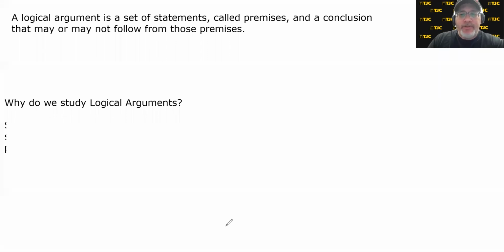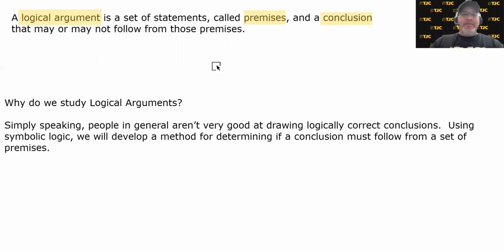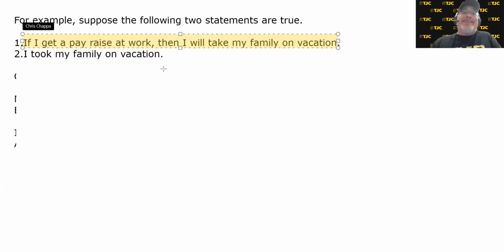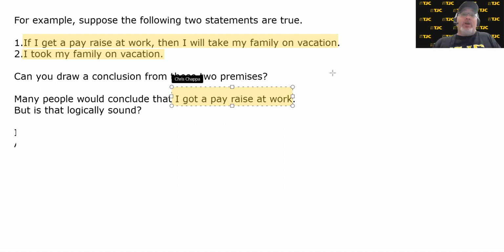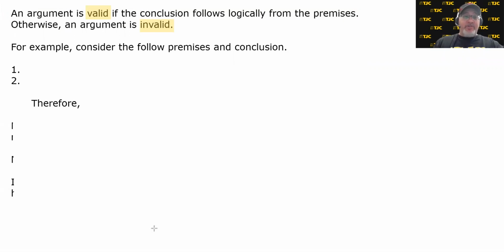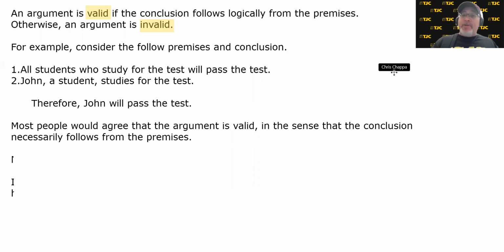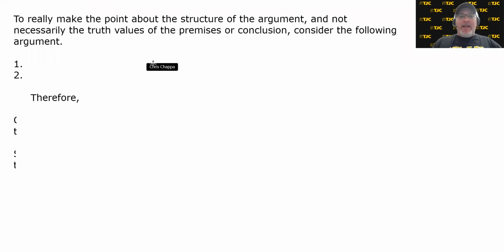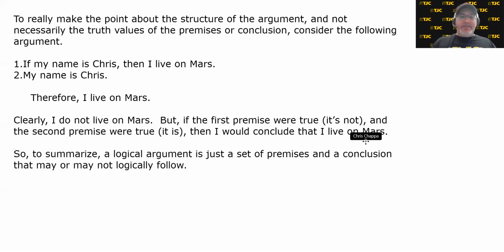MATH 1332 3.4.1 – What is a Logical Argument?